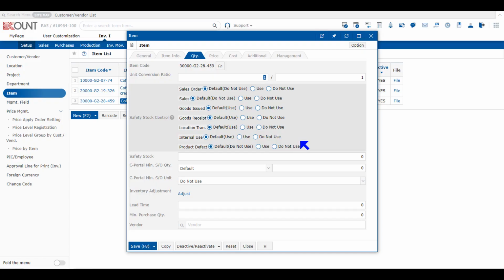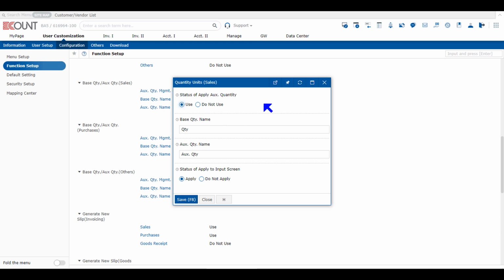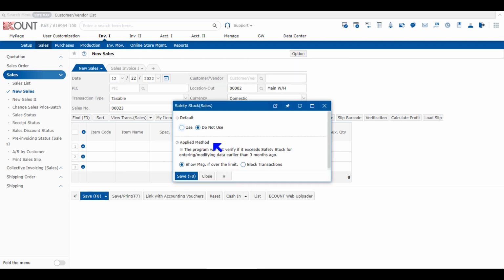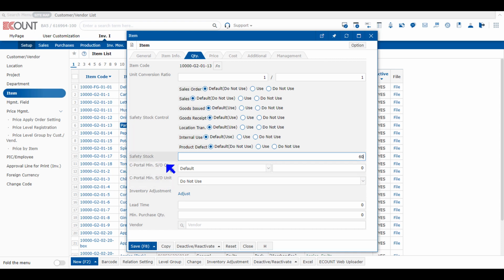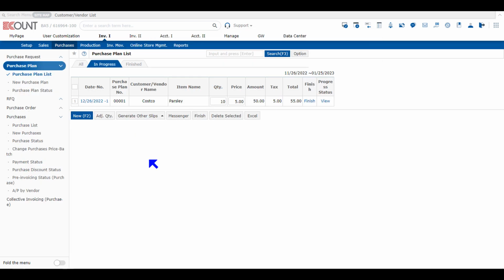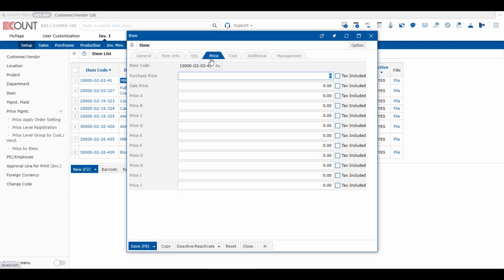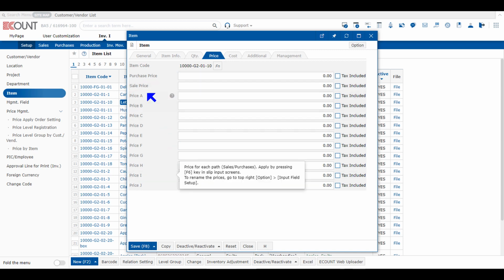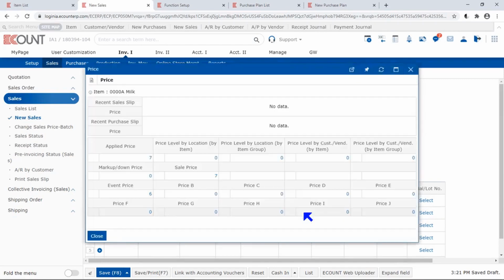[ECOUNT Practice] Inventory I - Setup - Item - Qty. Price tab